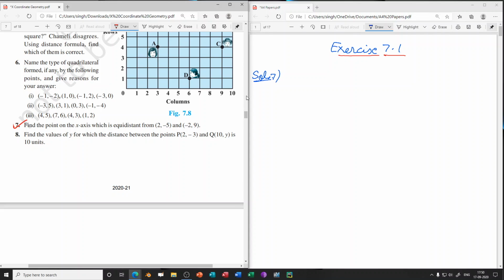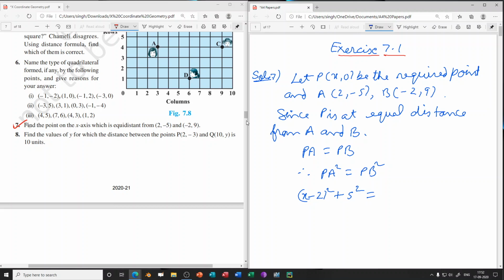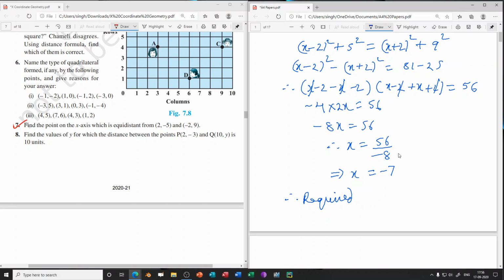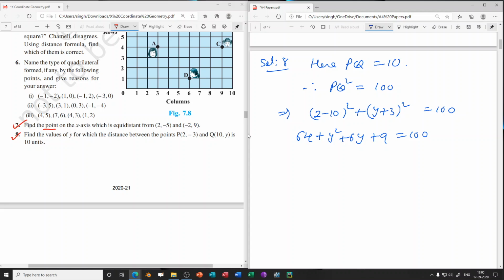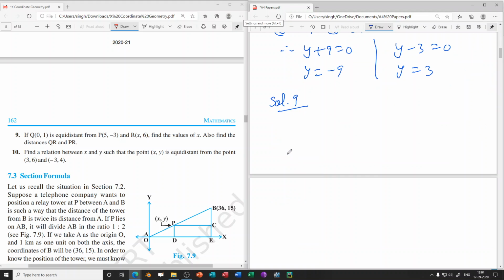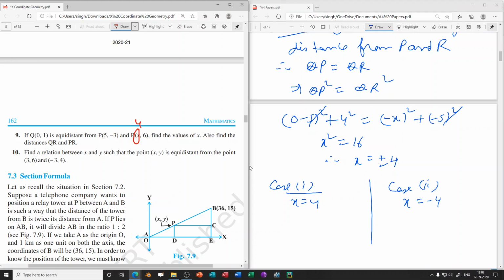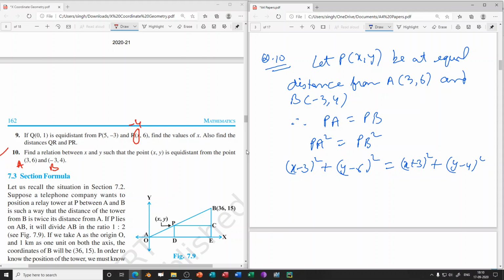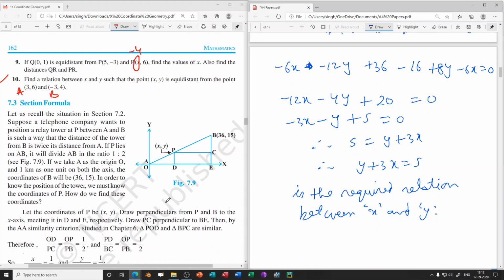X Chapter7 Ex7 .1 Q .7- Q. 10